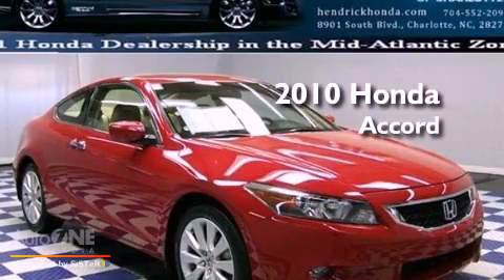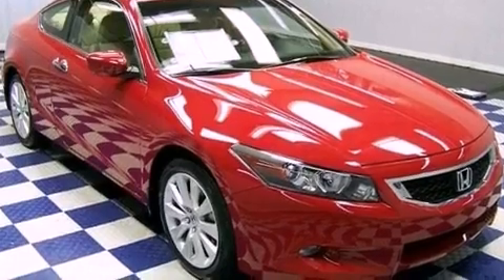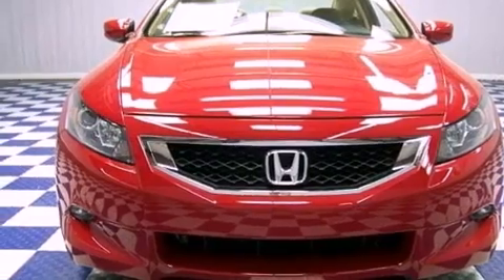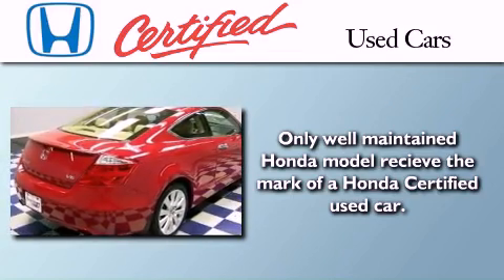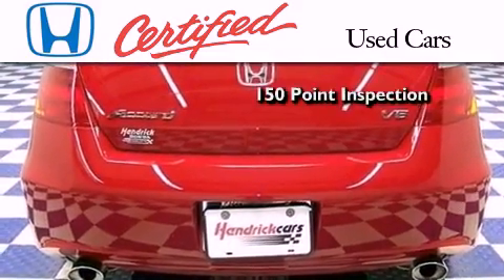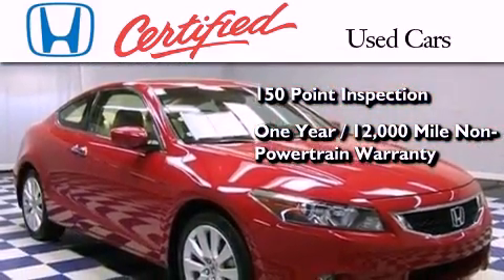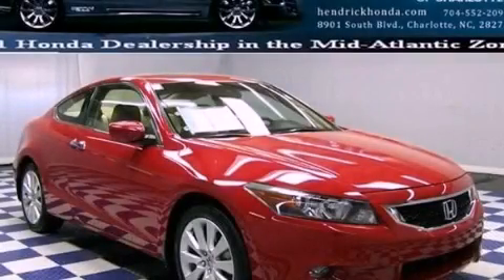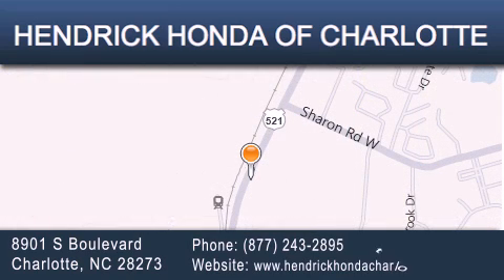Pre-Owned 2010 Honda Accord Charlotte NC 28273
Year : 2010
 Make : Honda
 Model : Accord
 Engine : 3.5L 6 cyl.
 Trans . : Automatic
 Exterior : San Marino Red
 Miles : 13,404
 Interior : IVORY
 Stock : T17869A